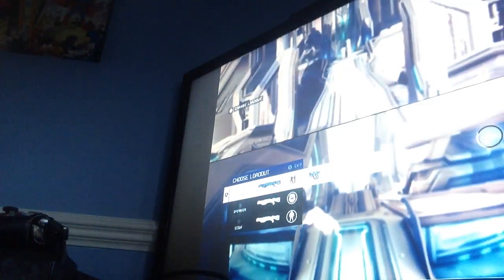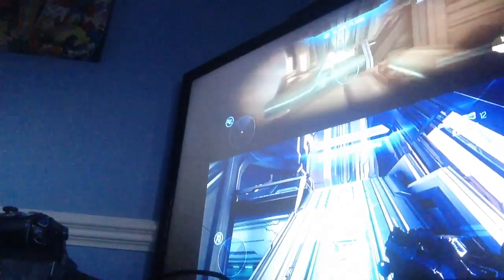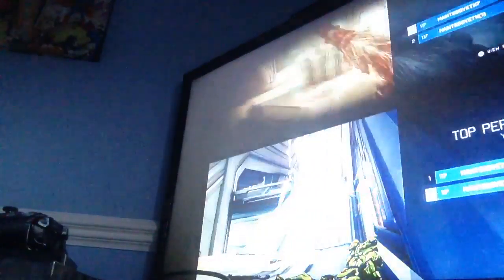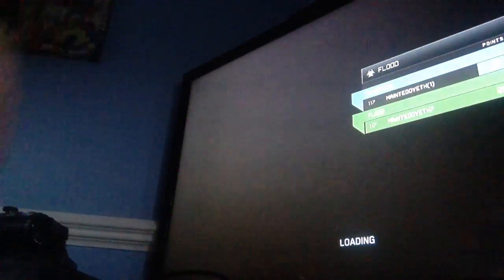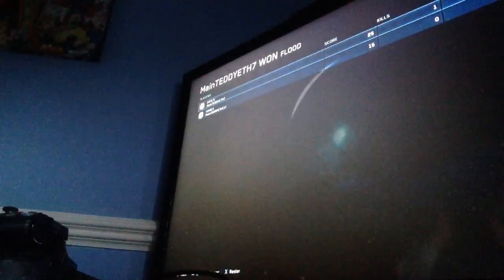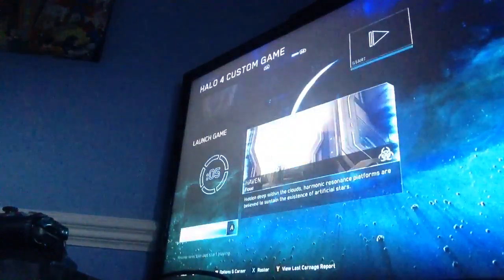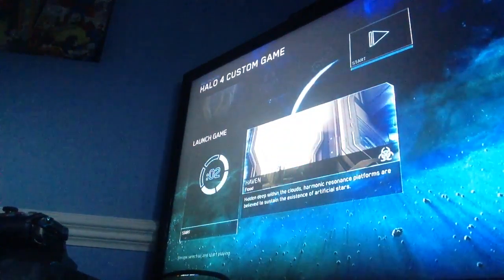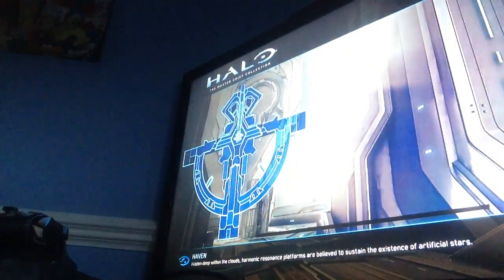Halo TMCC - Ground War (5)